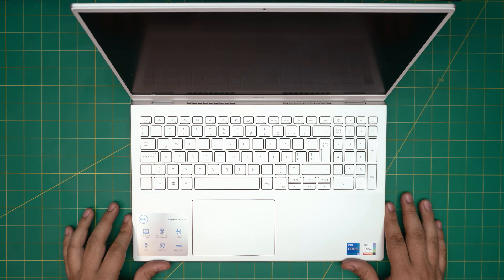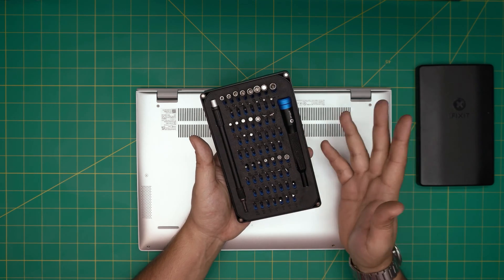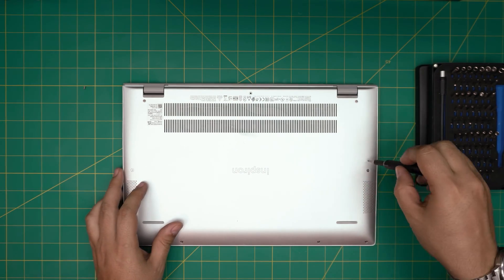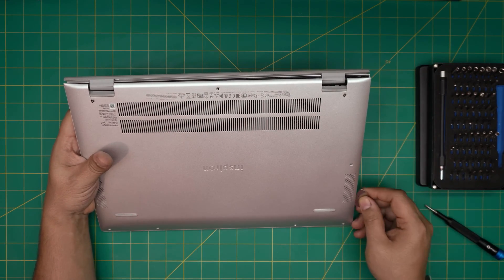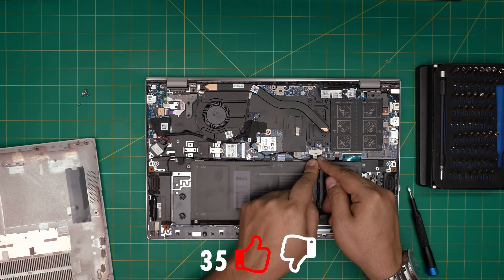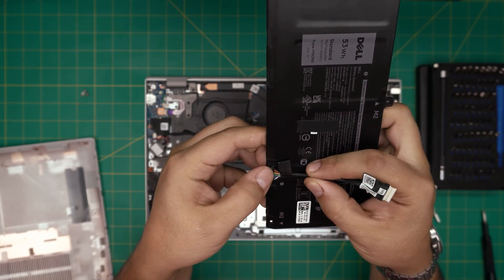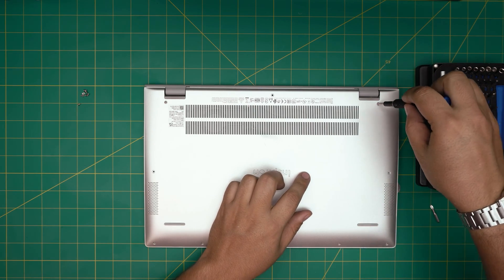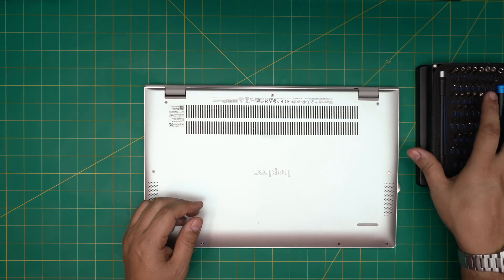How to Replace Battery on Dell Inspiron 15 5000 (P102f) Laptop - Step-by-Step🪫🔋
In this video i will show you how to Replace the battery for Dell Inspiron 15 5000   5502   Reg. P102f 💻 laptop STEP By STEP.
🔵 Battery (H5CKD)
👉 Tools used:

› Bitcoin: 1Gc6ekScTjvcnSHoFGvu7nbBo3cyYzfsAL
› Ether (ETH): 0x9dd9F855DAE0586980Ef7786E53e4E275BdC6985
› Litecoin (LTC): LTFQ14vaan4Fc3QqW3cn4NnWV7cvgrXWhk
› Bitcoin cash (BCH): qp4mecuy2q2rqvctdpuv5m0m05y6r8g64c3a48gf78
› TrueUSD (TUSD): 0x9dd9F855DAE0586980Ef7786E53e4E275BdC6985
› XRP (ripple) : rNBVHSfb3iZXYaWm491zVBzYfaxnNnAoCs
› Doge coin: DGspV9CkUqYJUb4ygNVz4aekmgmq5i12Pe